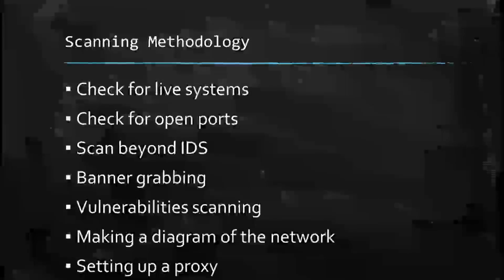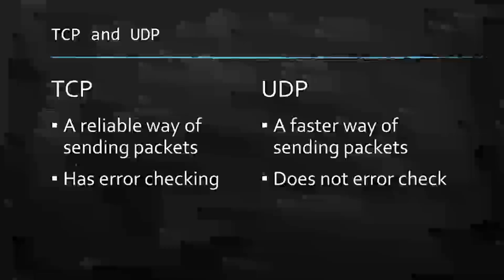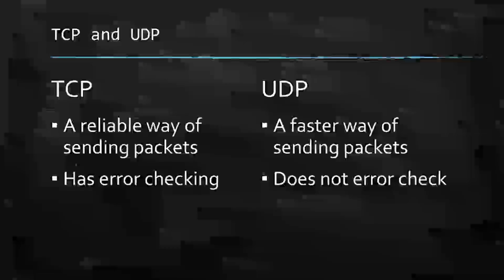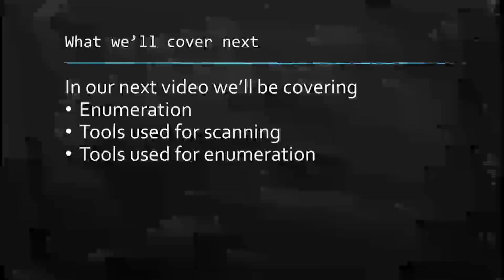CEH: Getting Down to Business- Scanning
The CEH- Certified Ethical Hacker is one of the many certifications that you'll earn and want to gain on your journey in the security field. This will be a multipart series covering what will be on the test and things you should know to help you along the way. This video covers the methodology behind scanning and what TCP & UDP are.